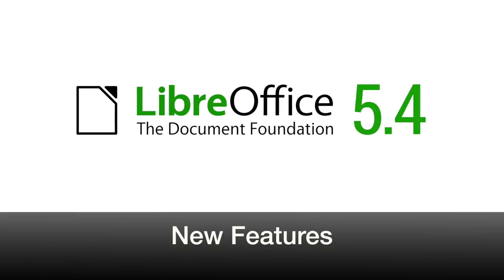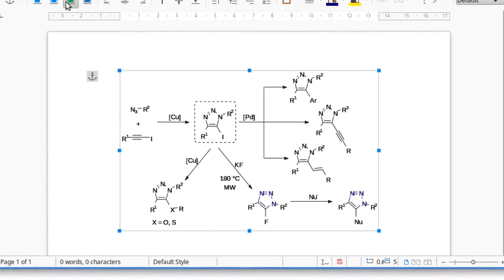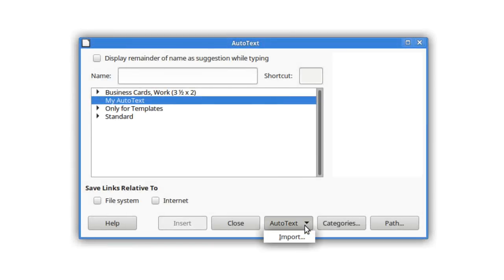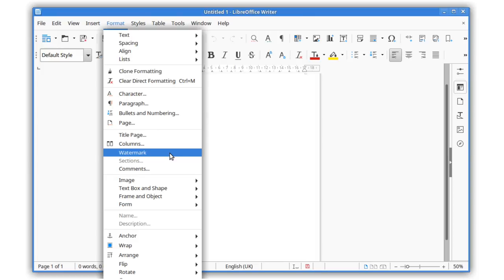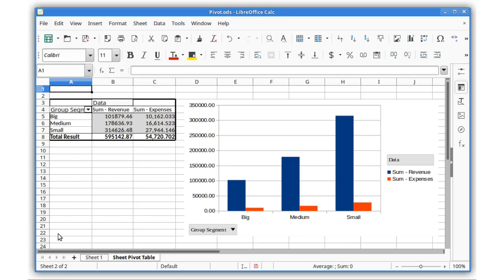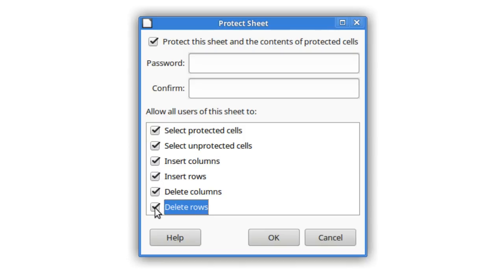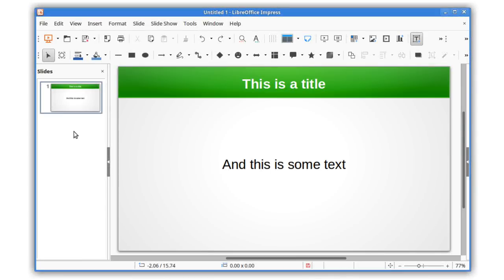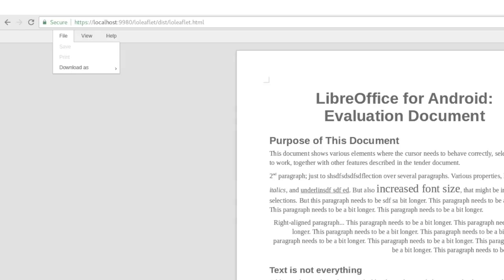LibreOffice 5.4: New Features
A quick look at some of the new features in LibreOffice 5.4.